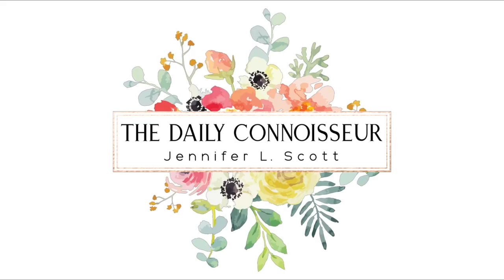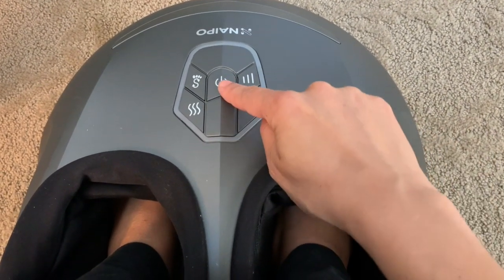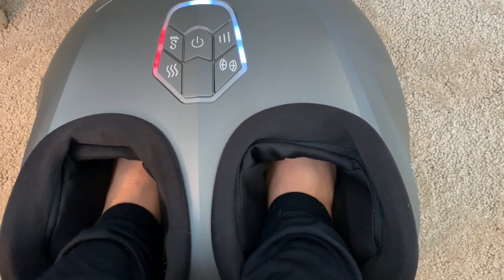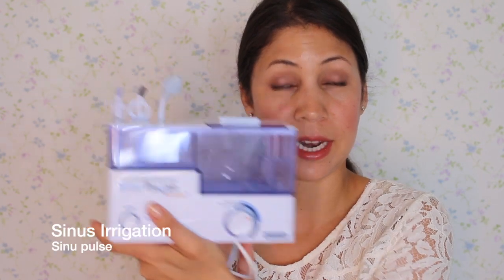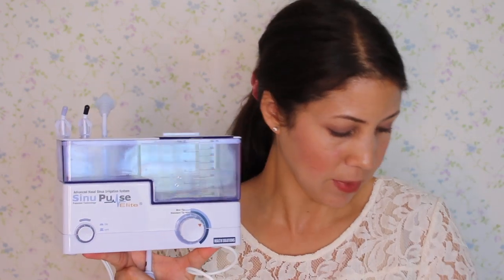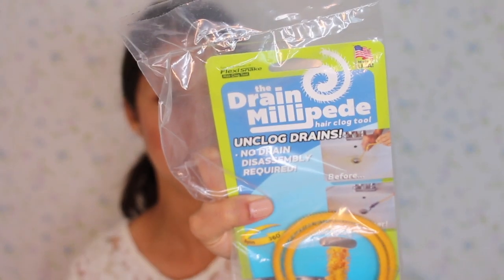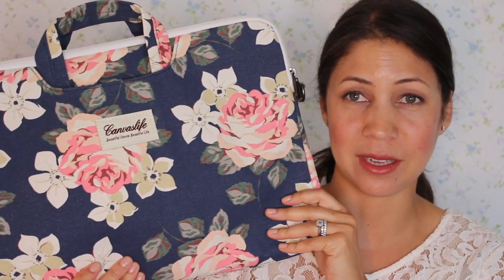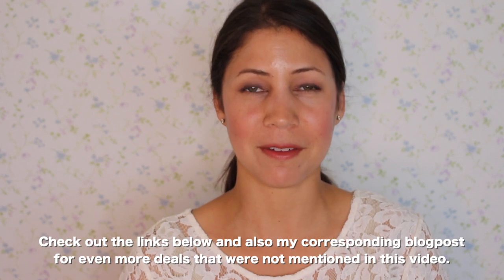The Most Unusual and Effective Amazon Products | Foot Massager, Sinus Irrigation, Drains + More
I'm sharing the most usual and effective Amazon products for prime day.
Naipo foot massager $30 off
Naipo neck and shoulder massage
Cubical storage
Storage bins
Sinus Irrigation
Foot file
Drain Millipede
floral laptop case
clear computer stand

Audible membership for audio books on Amazon

Visit my corresponding blogpost for even more deals including e-cloth and Teami

Connoisseur Kids (coming Sept. 2019)

I have 3  affordable eCourses that you will love:
Create Your Own Ten-Item Wardrobe
*NEW* How to be Efficient at Home

About me: Hello, I'm Jennifer L. Scott, wife, mother of four, and New York Times bestselling author of LESSONS FROM MADAME CHIC, AT HOME WITH MADAME CHIC and POLISH YOUR POISE WITH MADAME CHIC (Simon & Schuster) and the upcoming CONNOISSEUR KIDS (Chronicle Books) due in 2019. On this channel you will see capsule wardrobe (ten-item wardrobe), modern etiquette, ladylike and elegant living, le no makeup look, living well at home, recipes, parenting and many other tips on how to become your own Madame Chic and Daily Connoisseur.